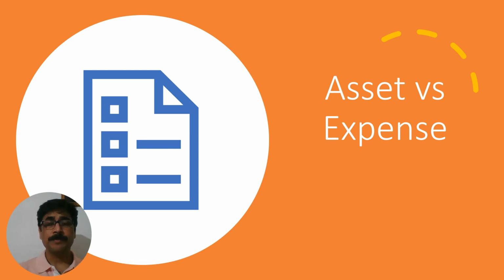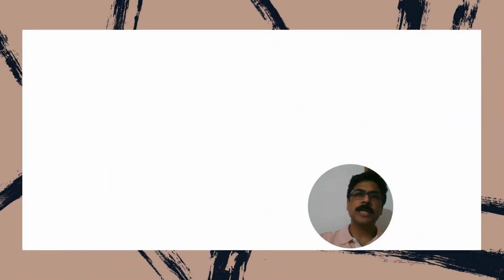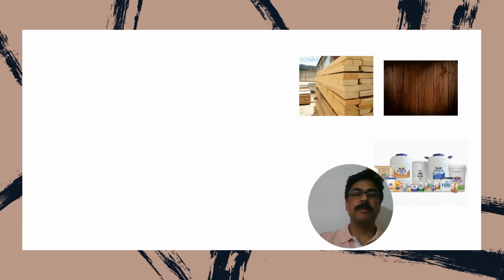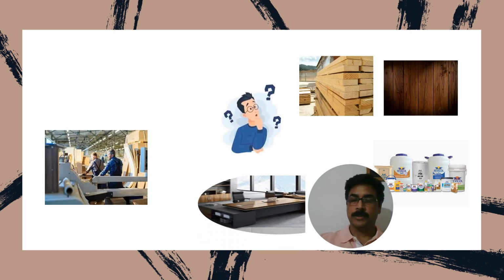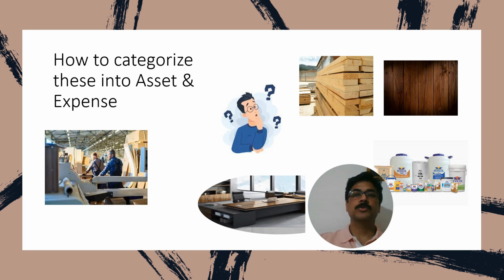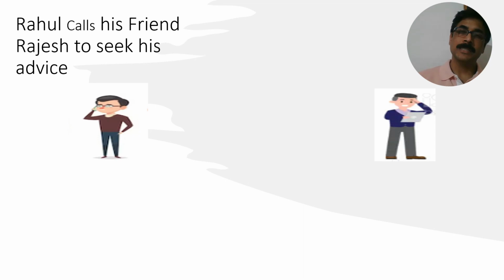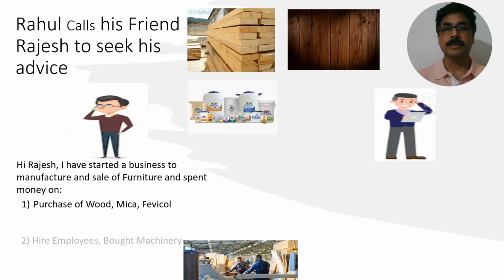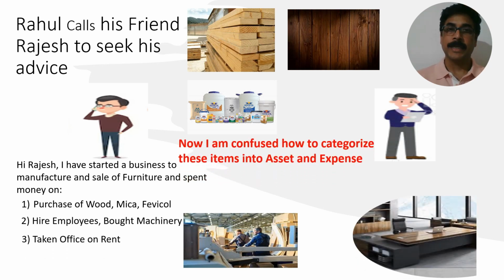ELEMENTS OF BUSINESS FINANCIAL TRANSACTION PART-1 ASSET VS EXPENSE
In this video I have explained how to categorize expenses incurred in Asset and Expense.

With the mission of making life of account's student more easy by understanding this new subject introduced in Class 11th, using simple and easy methods.

Shaping Future
Rajesh Thakur